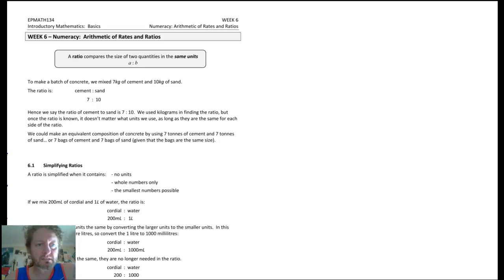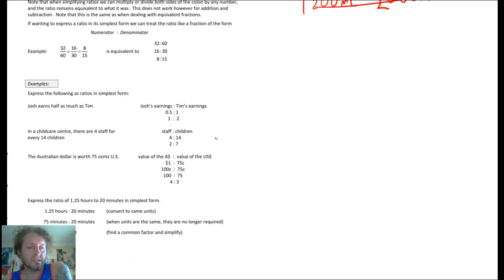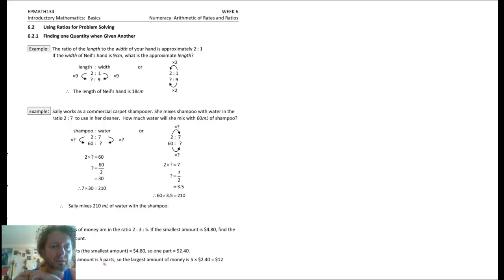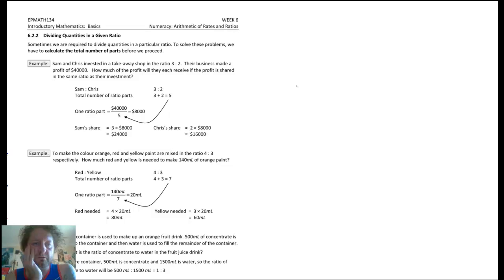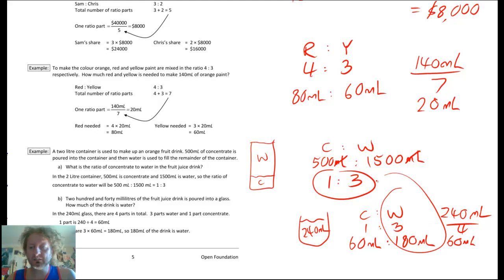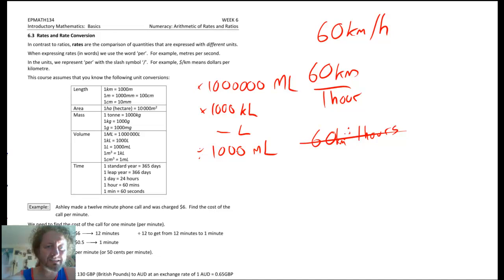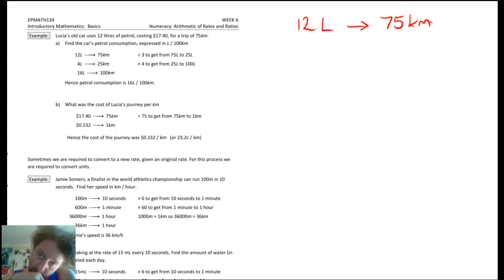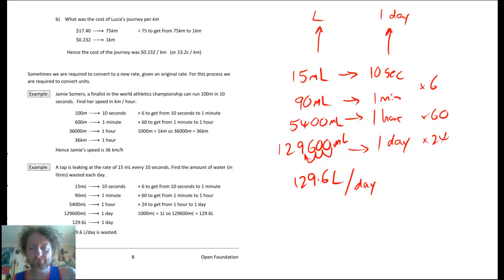EPMATH134 Week 6 Course Notes video